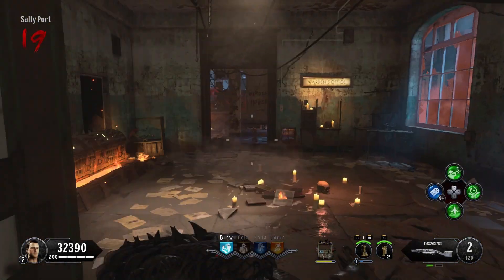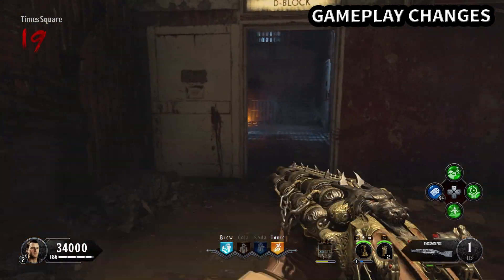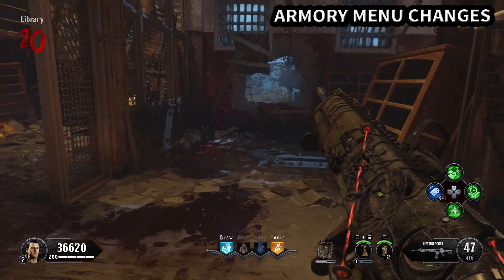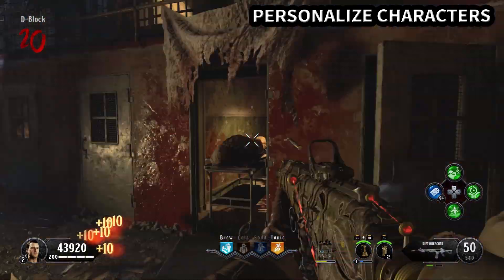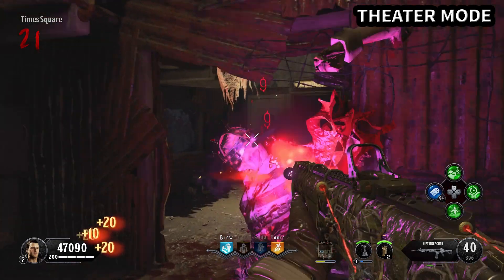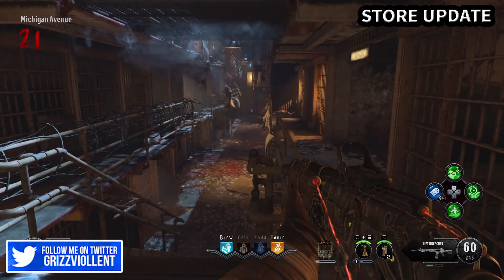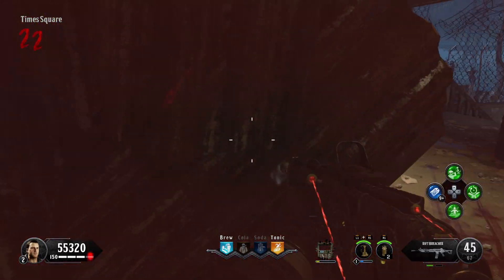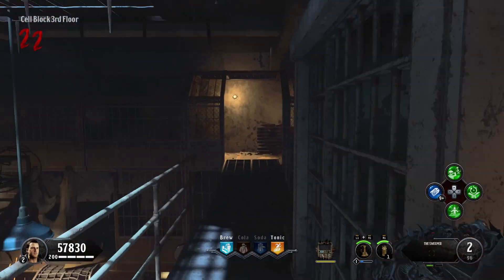Black Ops 5 Zombies: Top 10 Changes Needed For Launch (The Wishlist)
Call of Duty: Black Ops 5 Zombies News! DLC 5 Zombies Chronicles 2! COD 2020 Update 1.25!

🔸 SOCIAL MEDIA!